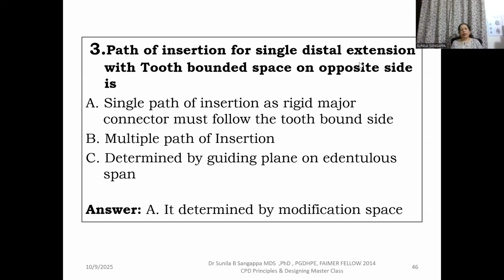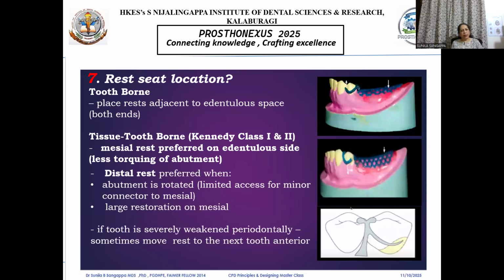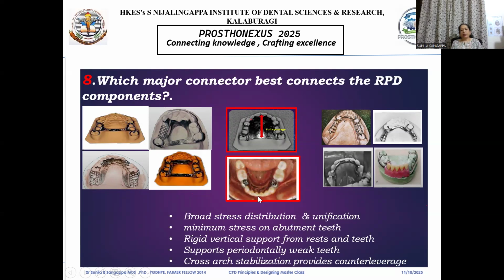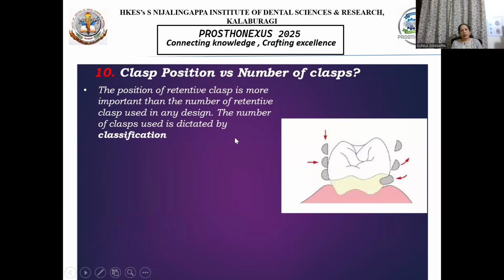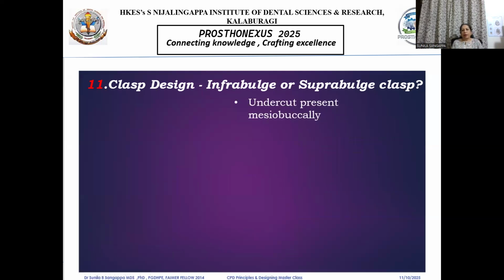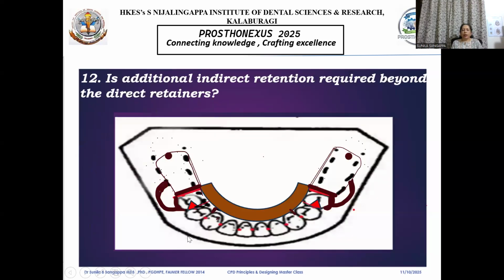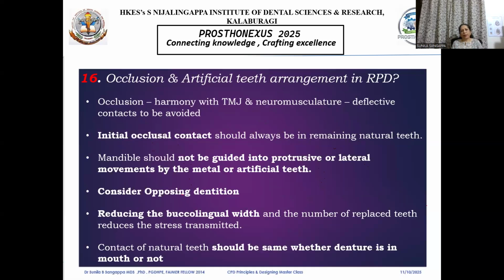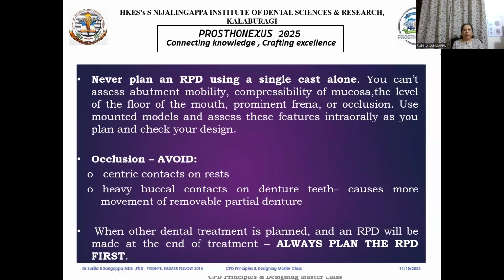DAY 2 - SESSION 3 PART 2- TOPIC - PRINCIPLES AND DESIGING OF CPD BY Dr SUNILA SANGAPPA